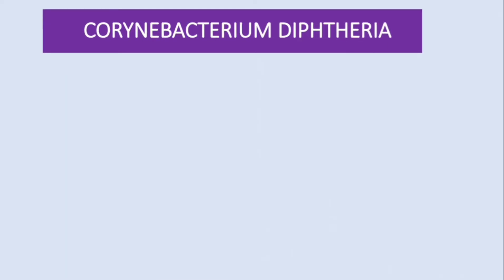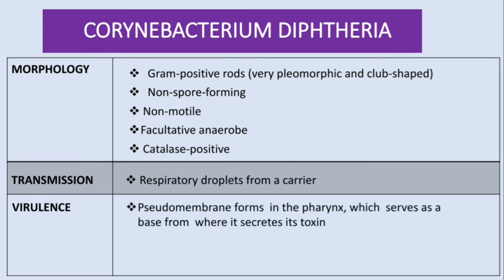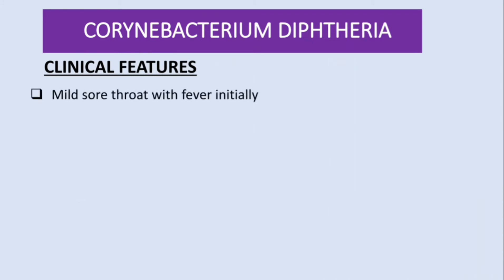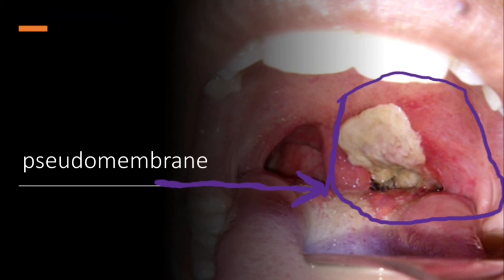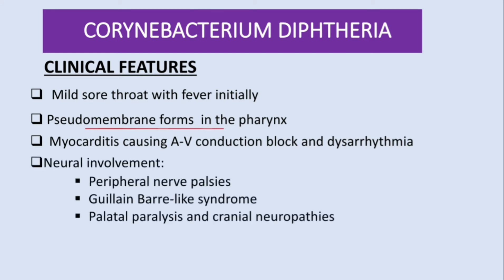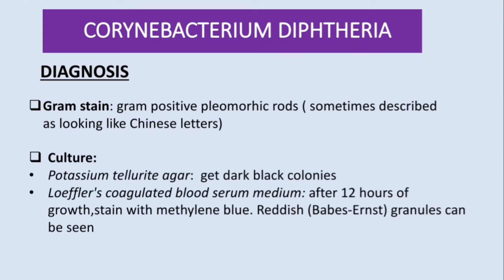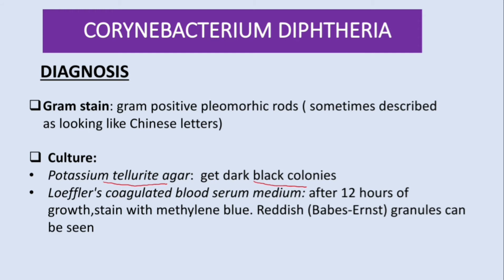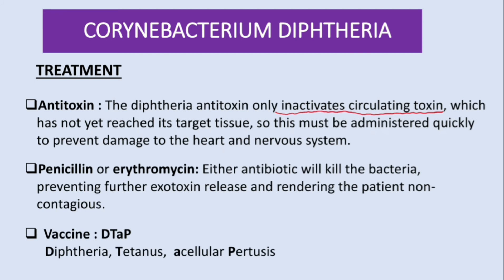Corynebacterium Diphtheria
Clinical Microbiology of Corynebacterium diphtheria: clinical features, diagnosis and treatment